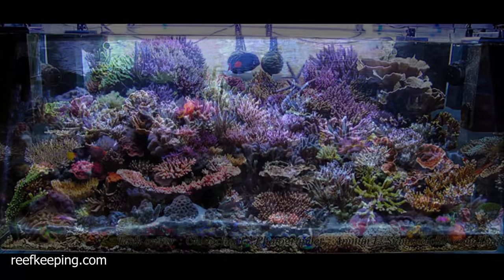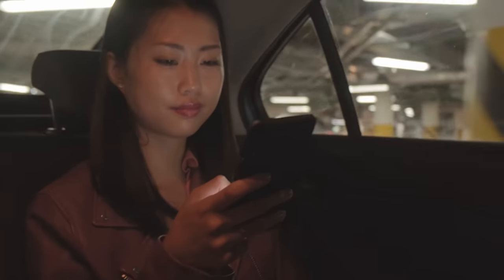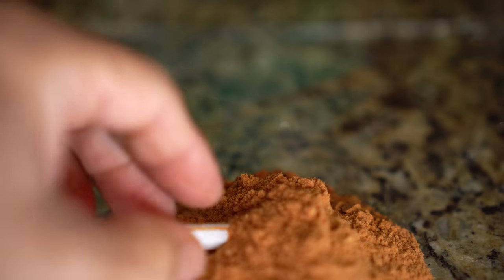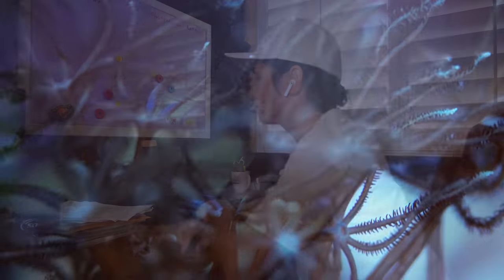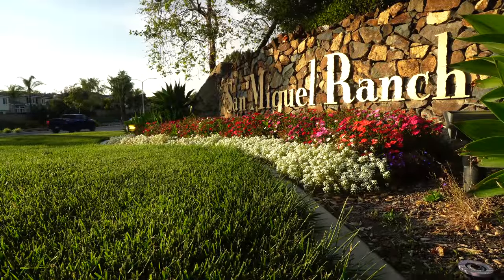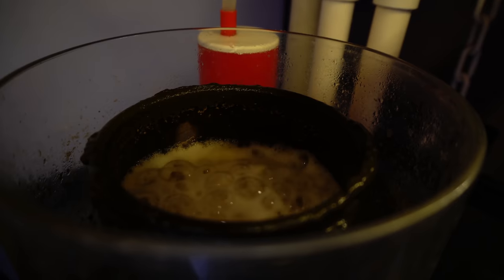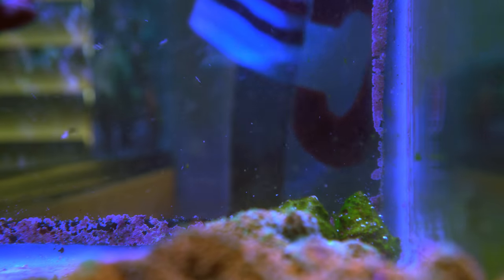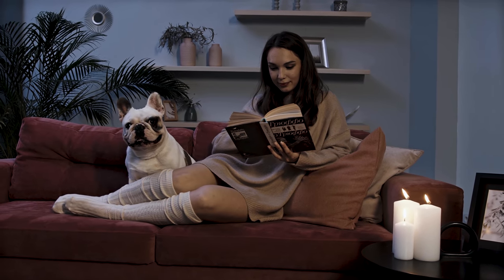Intro to Acropora Coral Care | The Modern Reefer's Predicament | SPS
Diving into SPS corals has never been so easy, right?

Reef2Reef (unreliable way of contacting me)

120g System Overview:
Display Dimensions: 4'x2'x2'
Lighting: ATI T5 8x54w
T5 Bulb combo: 5 ATI blue+, 1 GE 6500K, 2 ATI Actinic
Supplemental lighting: DIY LED strip light (mainly royal blue and UV LEDs)
Flow: 2x Vortech MP40, Tunze 6095, Tunze Wavebox 6208
Salt: Red Sea Coral Pro (currently)

140g System Overview:
Display Dimensions: 5’long x 3’wide x 16”tall.
Lighting: 2x 250W MH Radium on Icecap Ballasts
Supplemental lighting: Reefbreeders 24” Photon V2, 4x DIY LED modules
Flow: 2x Tunze 6105 on Seasweeps, 1 Ecotech MP40W
Skimmer: Vertex Alpha 200
Salt: Red Sea Coral Pro